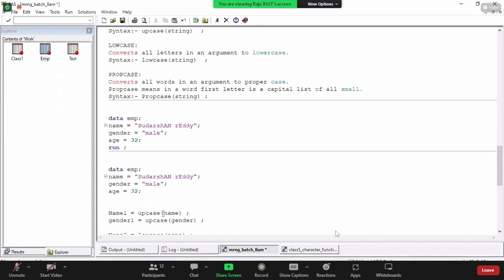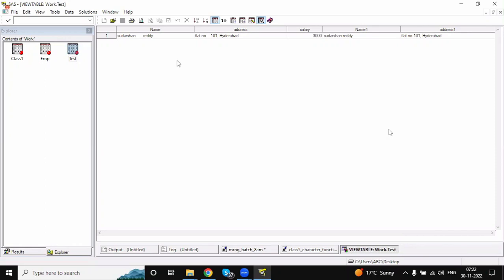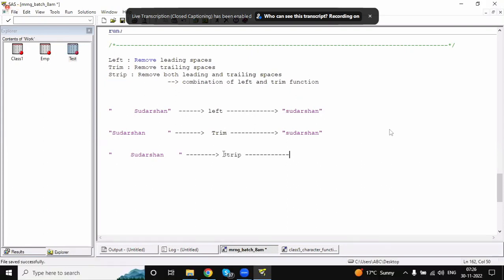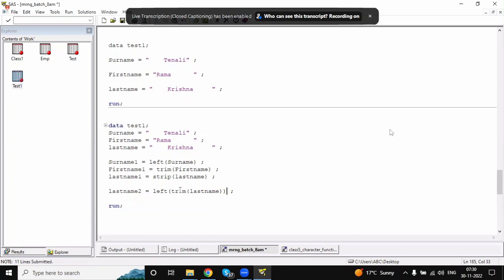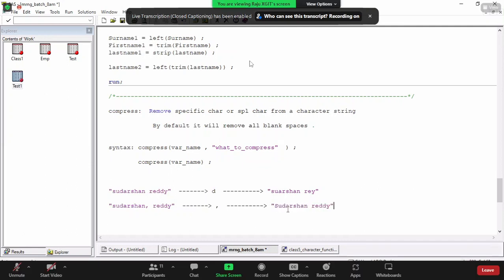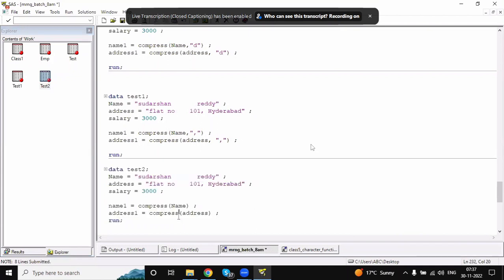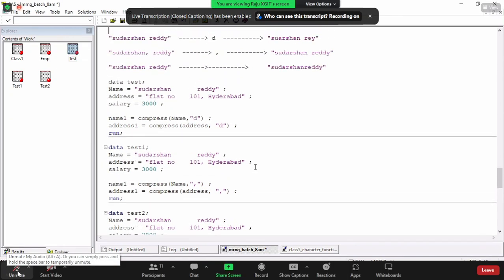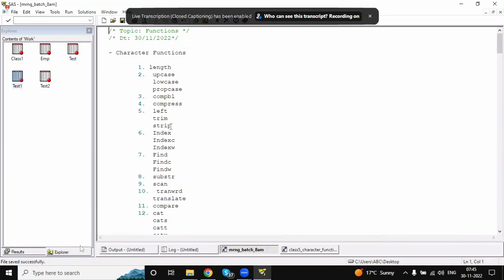sas 14 2